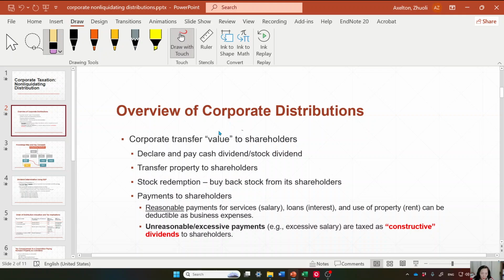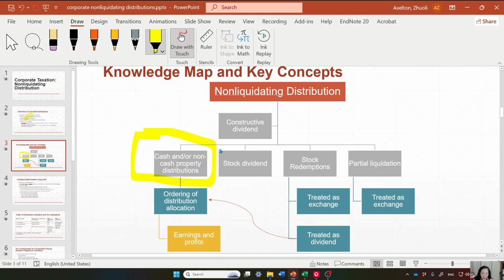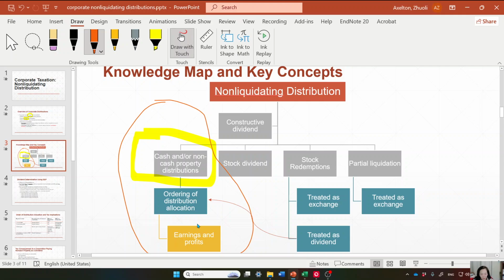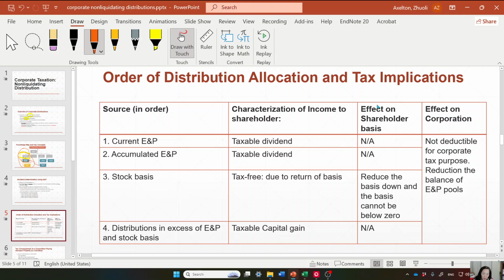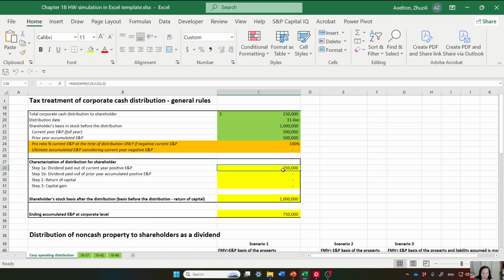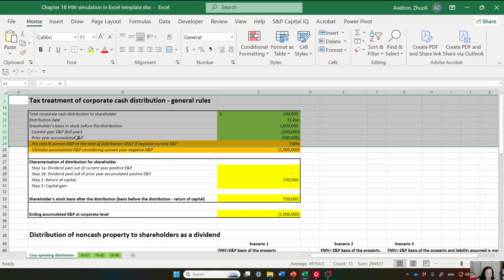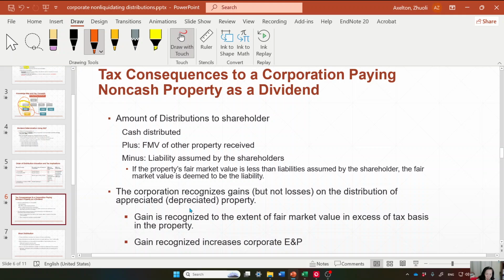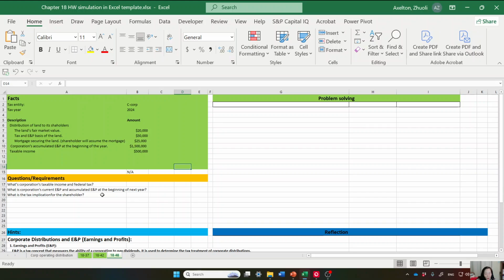Corporation nonliquidating distribution video